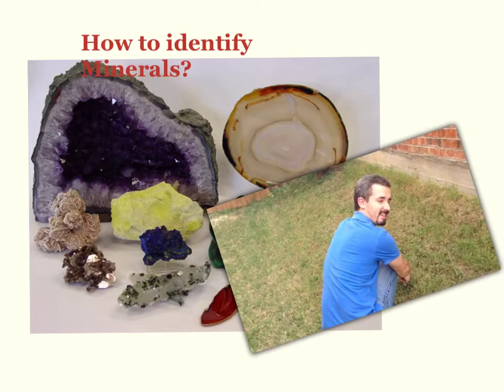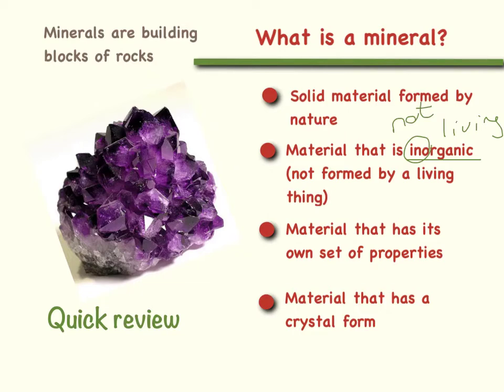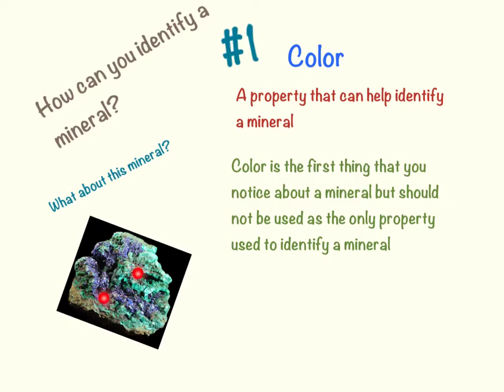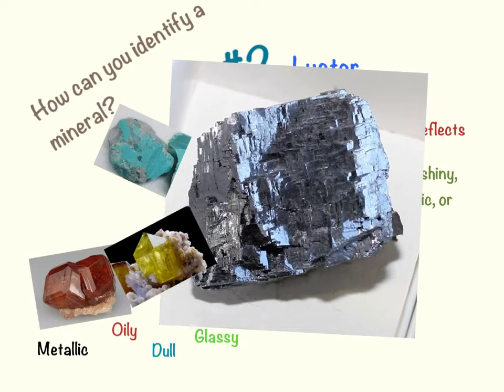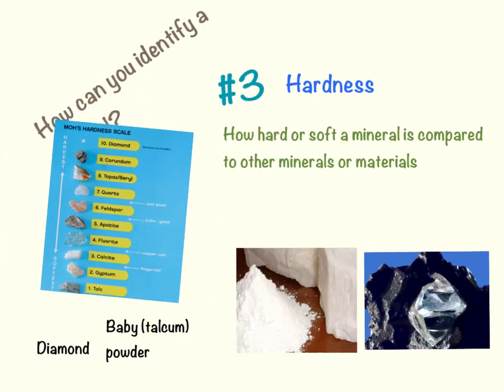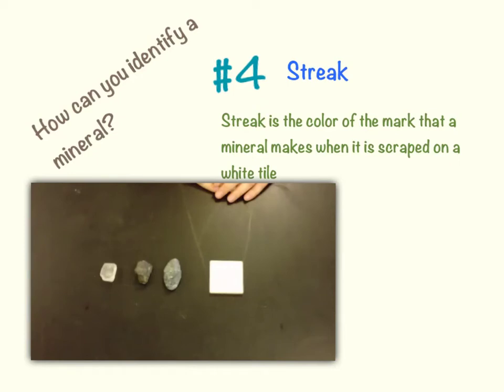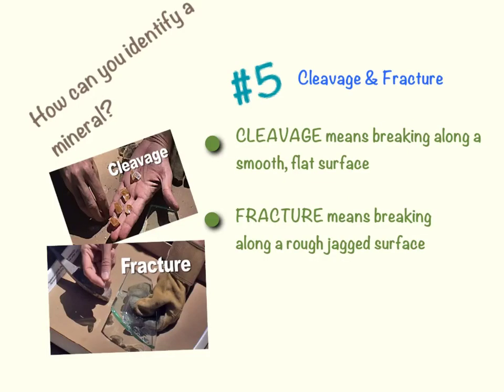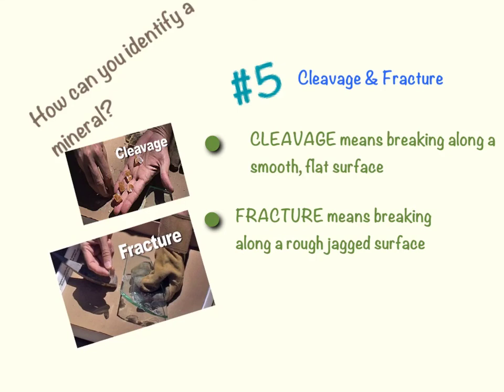How to identify minerals?